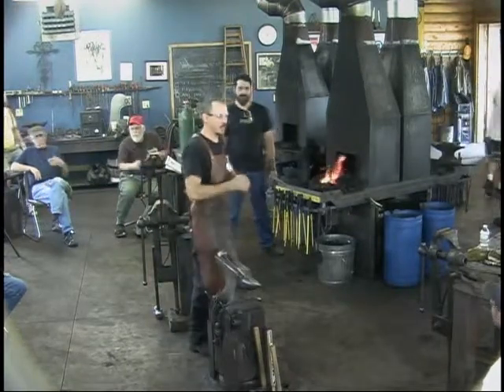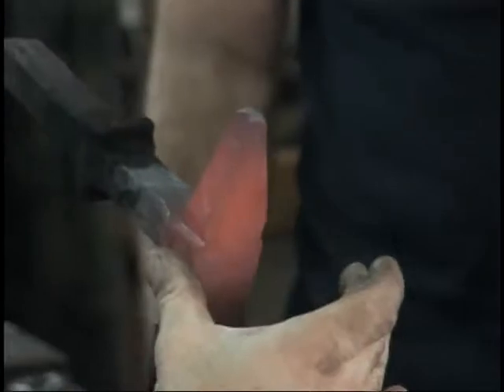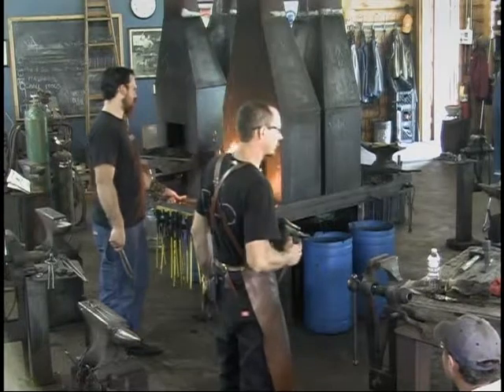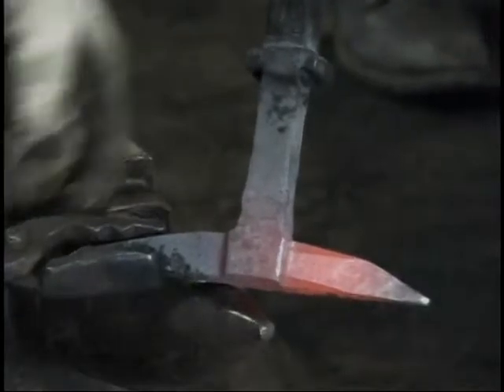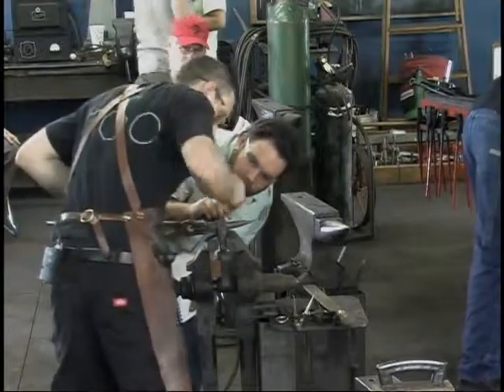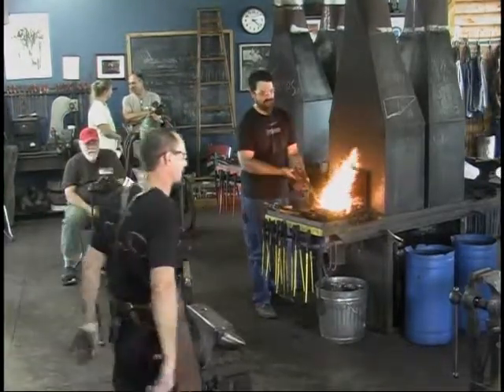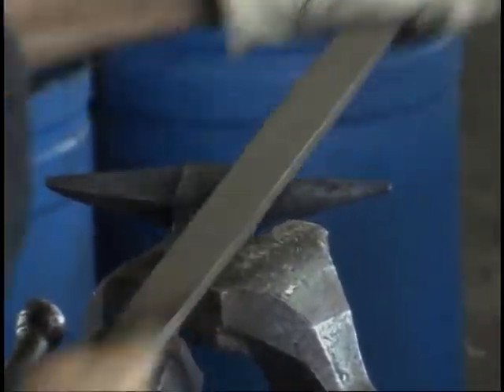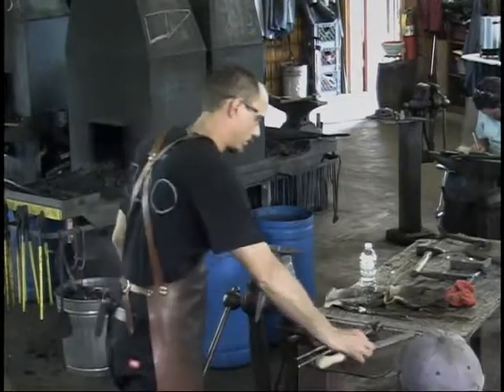2014 Rocky Mountain Smiths Conference - Video 10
James Makely -2 Forging RR Track Bick Anvil